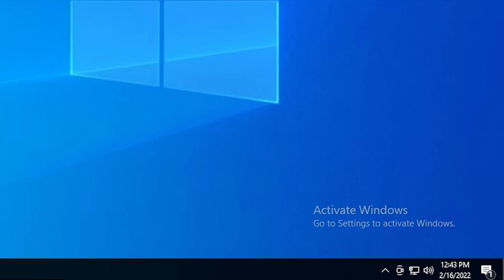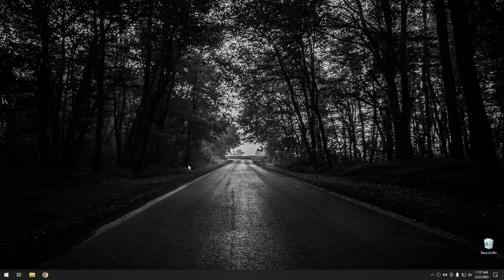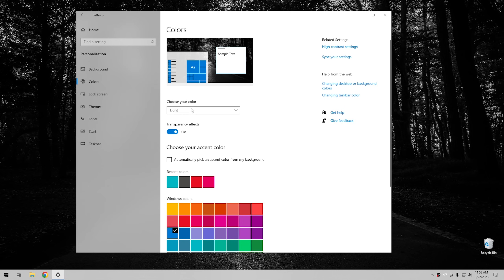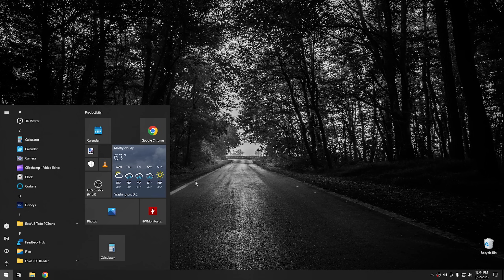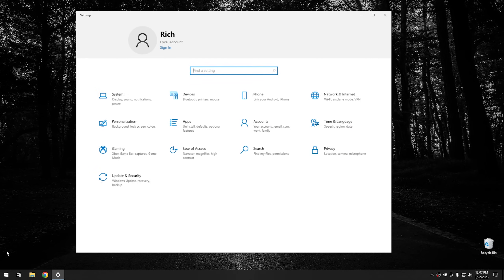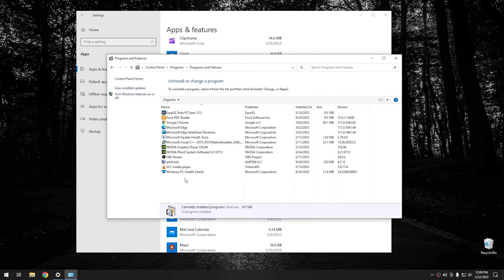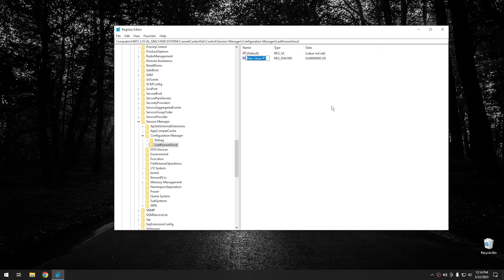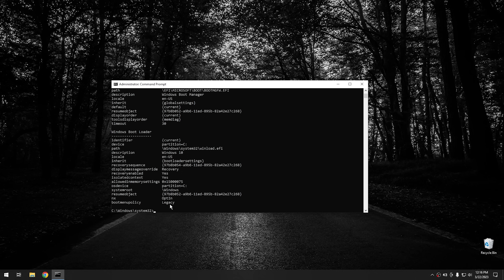Helpful Windows 10 Tips And Tricks Everyone Should Know Part 2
Last week I showed you some of my favorite tips for windows 10. Today I'm going to show you some more. I use these tips on a daily basis. Hopefully they will be useful to you as well.